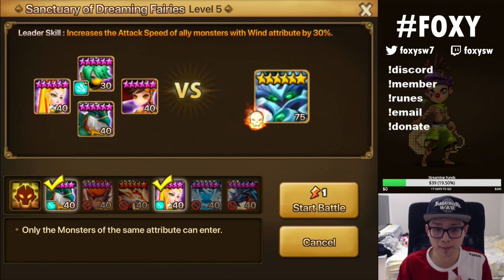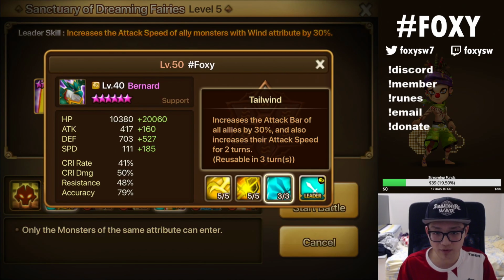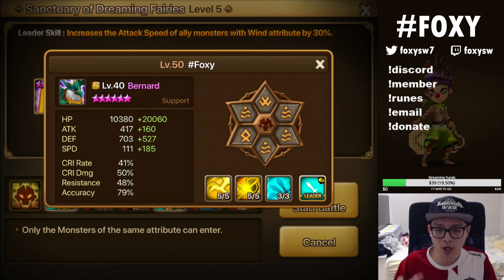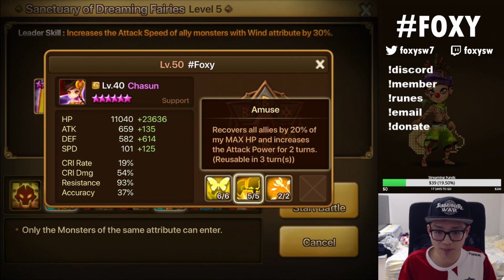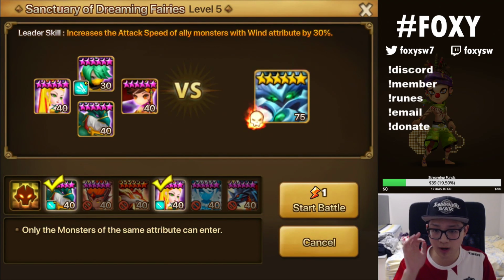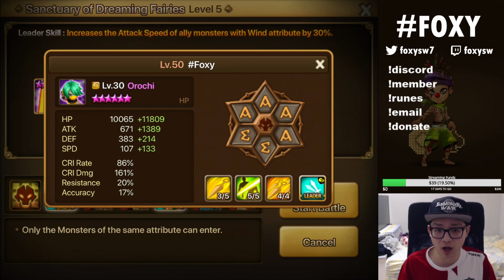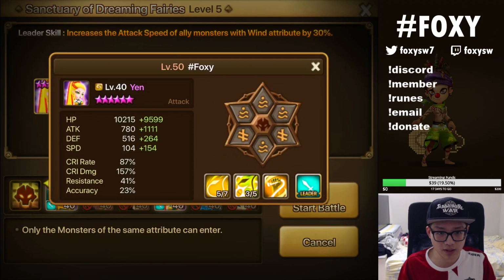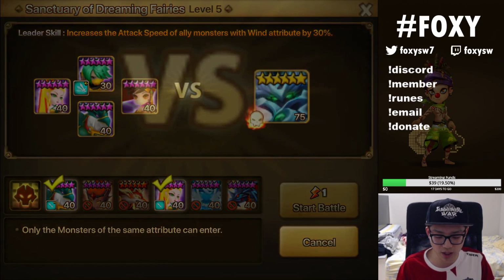Nat 4 ONLY FAST ELLUNIA RUNS (1:10 fastest) "Spd Scaling Team" - Summoners War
- Each tier level has it's own perks including account reviews and joining an exclusive discord server for members.